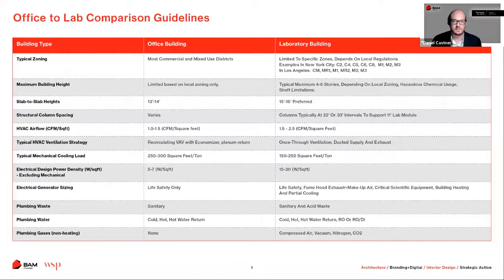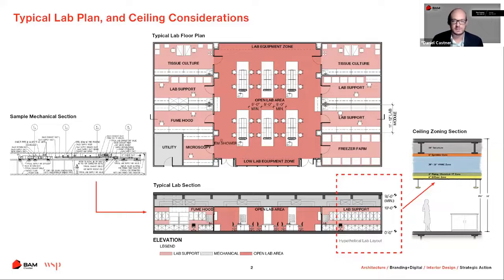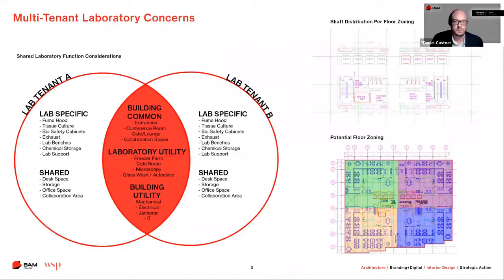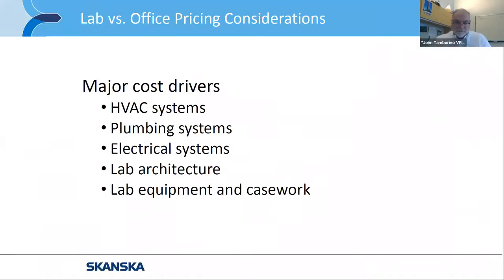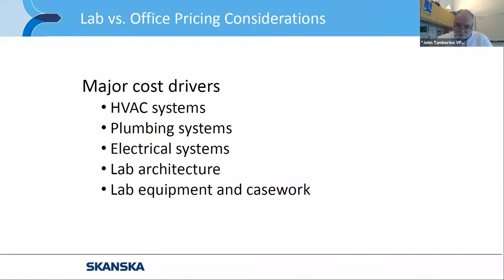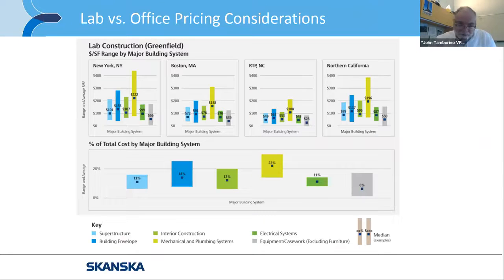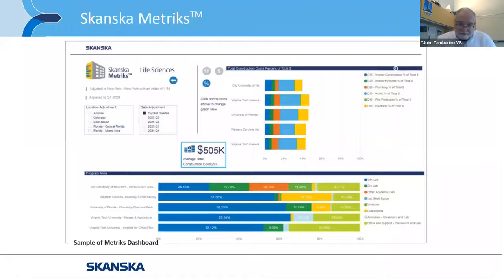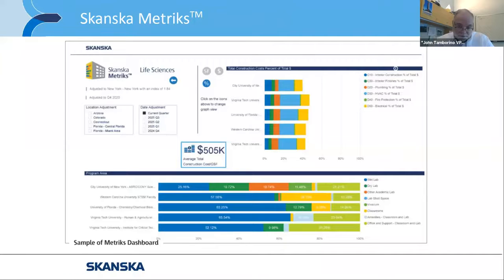Developing a successful laboratory facility; unique cost drivers behind delivering value + quality m